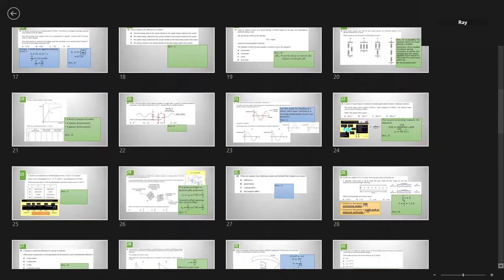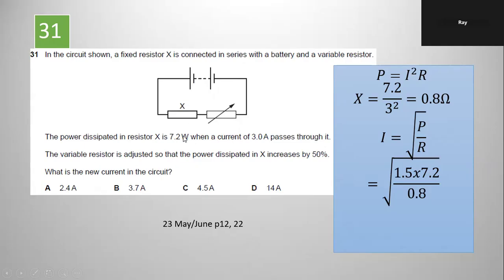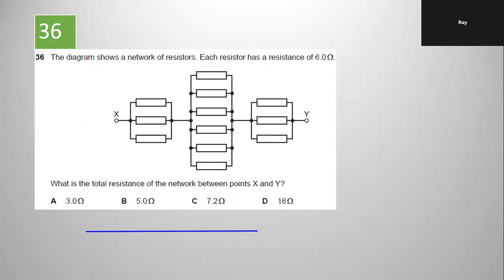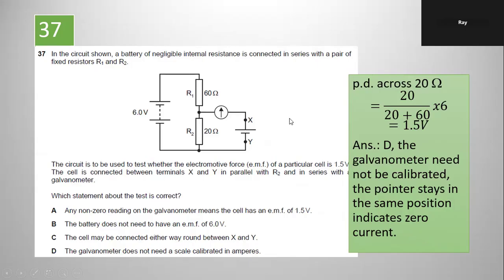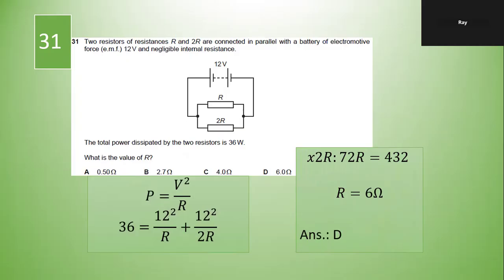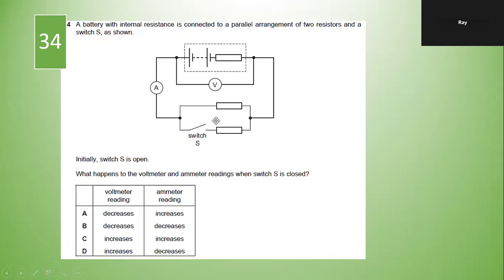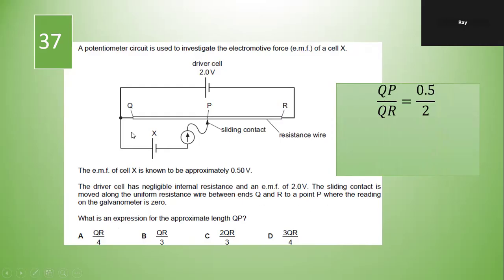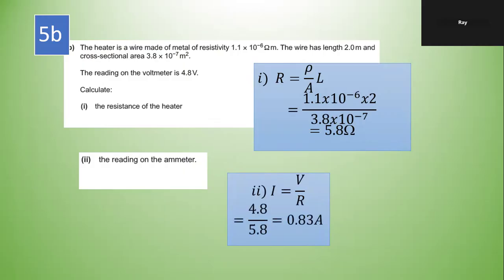A-level Physics: Electric current and DC circuits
solving past year questions